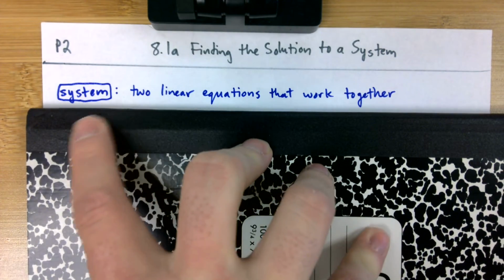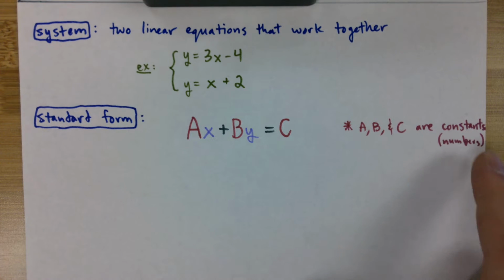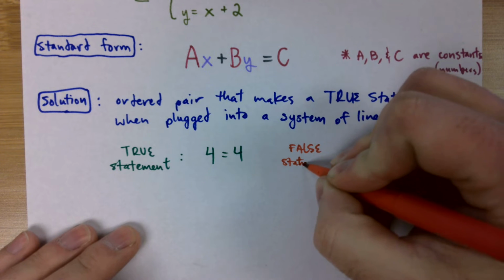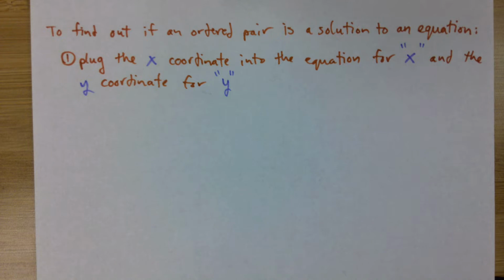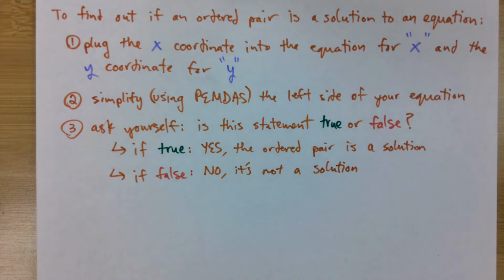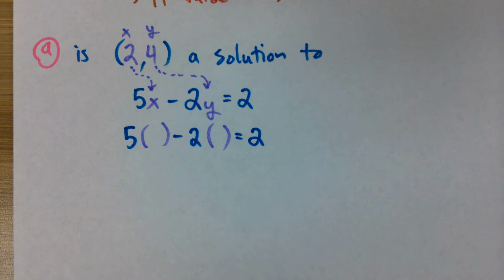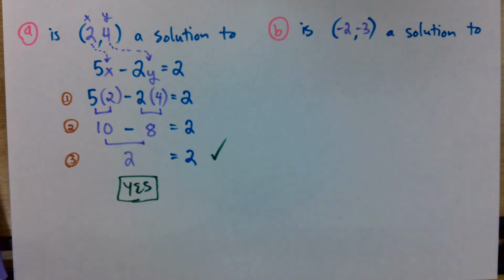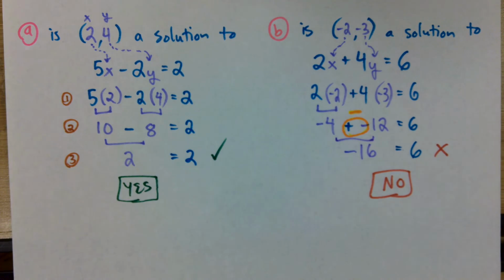8.1a Finding the Solution to a System (NOTES)